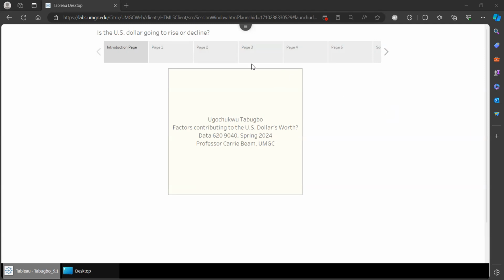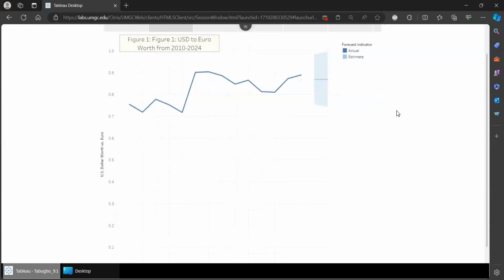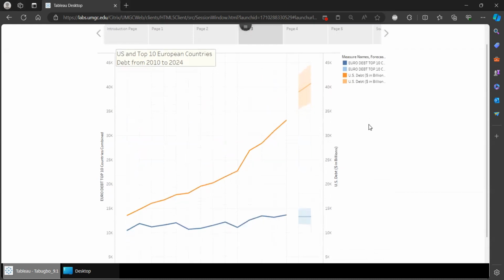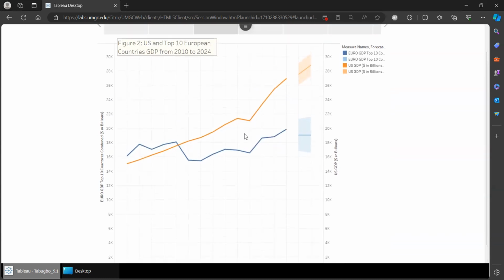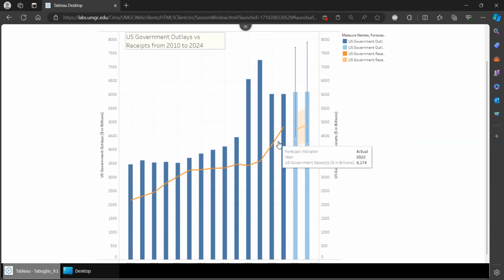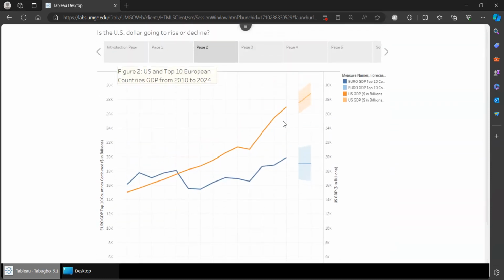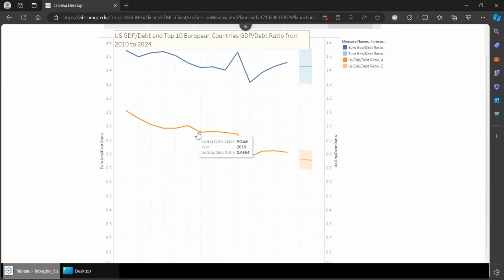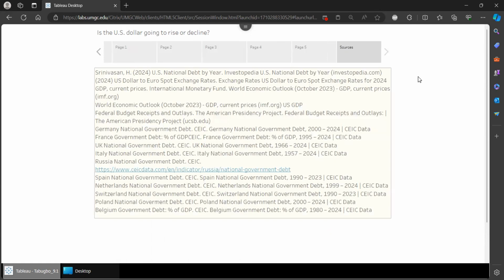Data 620 9040 Week 9 Spring Project